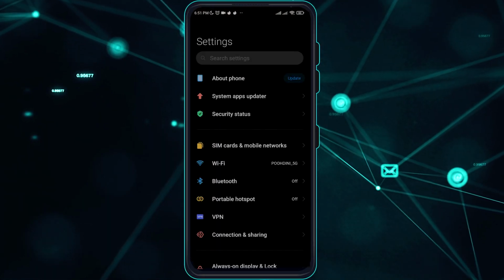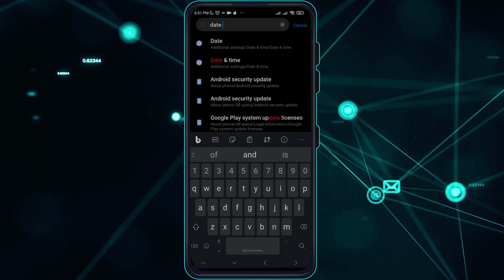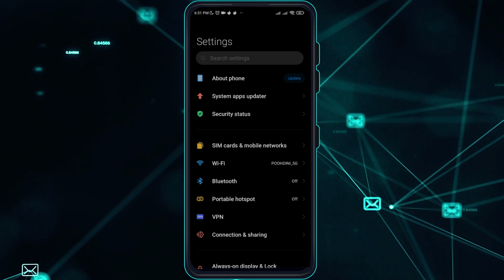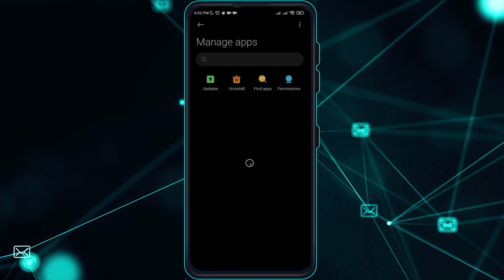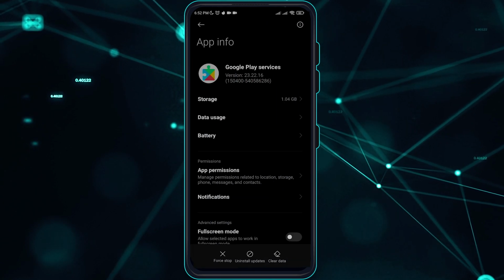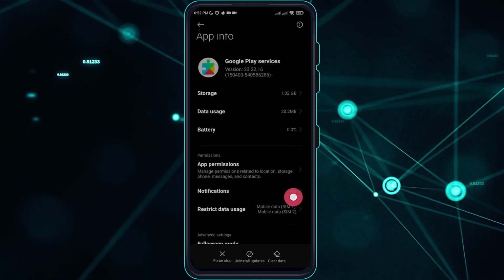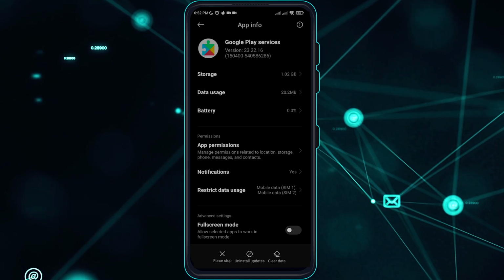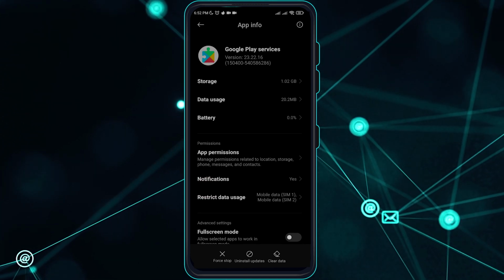How To Solve Google Pay Services Keeps Stopping 2023 (EASY FIX)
How To Solve Google Pay Services Keeps Stopping 2023

Do you want to know How To Solve Google Pay Services Keeps Stopping? This video is for you! Learn How To Solve Google Pay Services Keeps Stopping. Follow the step-by-step tutorial and know How To Solve Google Pay Services Keeps Stopping. Let's get started!